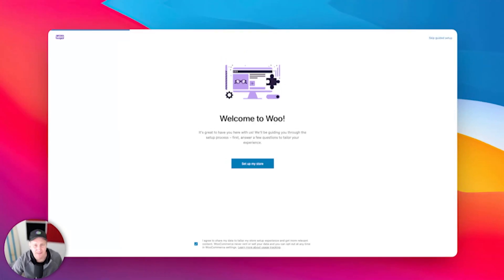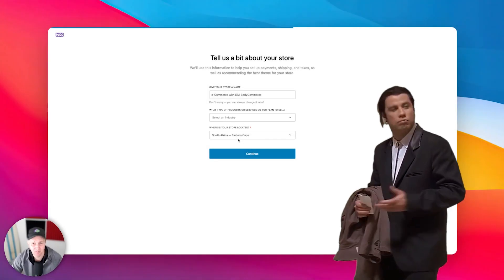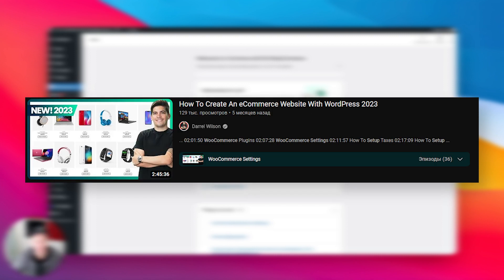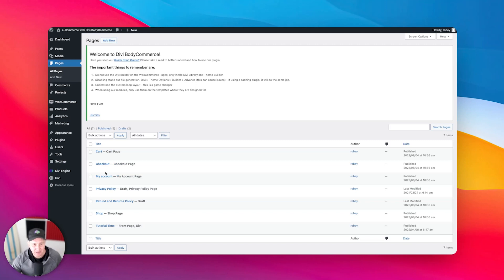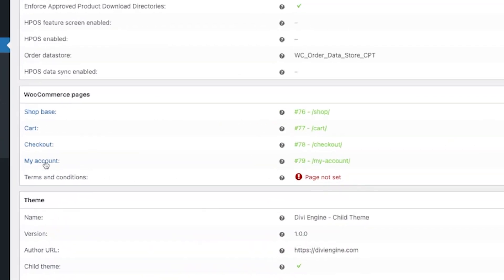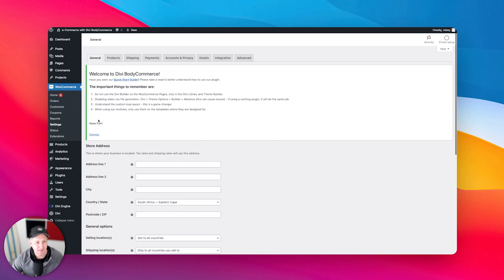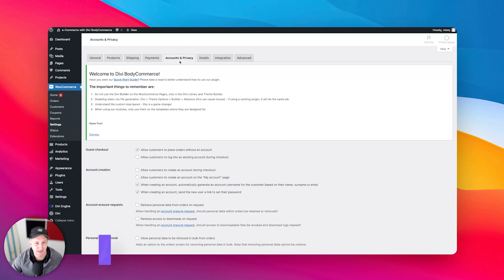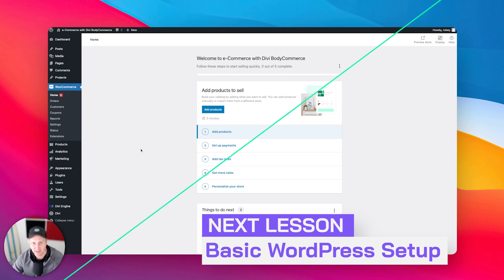Mastering E-commerce with Divi BodyCommerce: Basic WooCommerce Setup - Video 3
Before diving deep into the complexities of e-commerce, it's important to set the stage right. This video is a comprehensive guide to initial WordPress and theme settings that are crucial for the optimal performance of your online store.

👉 What You'll Learn:

Navigating the WordPress dashboard settings
Adjusting theme customization settings
Best practices for setting up your e-commerce site on WordPress

👨🏾‍💻👨🏻‍🏫 Who are Divi Engine?
Divi Engine is a diverse team led by Peter, extending across the globe with roles varying from development to support and marketing. Their mission is to create and maintain Divi plugins and extensions for WordPress and WooCommerce websites, simplifying user experience and enhancing control over Divi page builder and website customization. United by a passion for Divi, they work harmoniously to address web development challenges, fostering a supportive community for Divi enthusiasts.